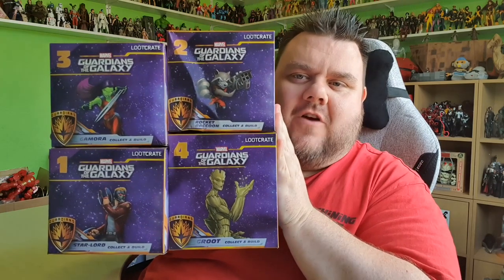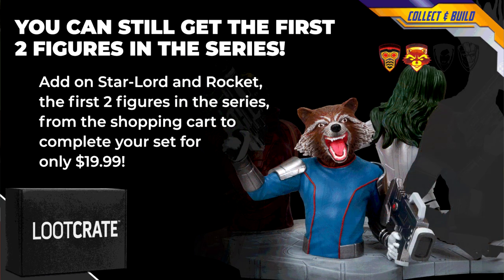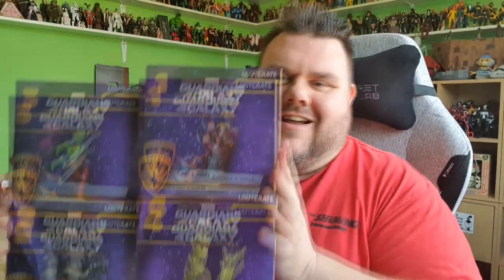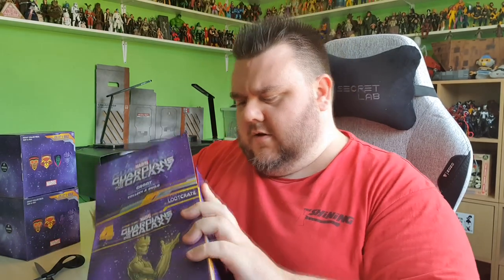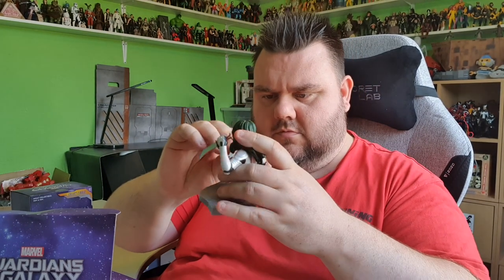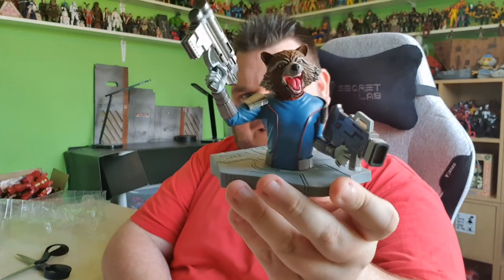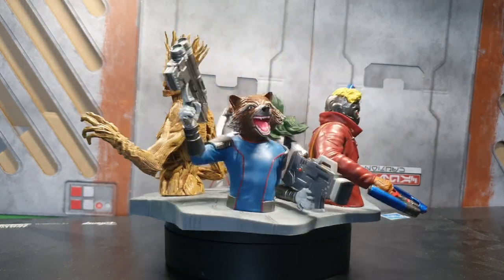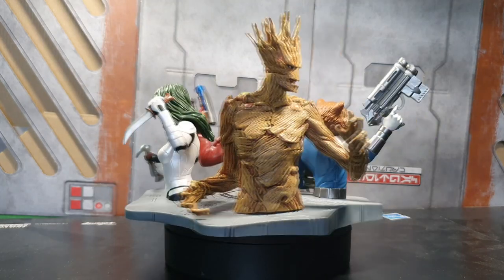Loot Crate Exclusive -August 2021 Crate GROOT Preview - Guardians Of The Galaxy Statue Bust Review